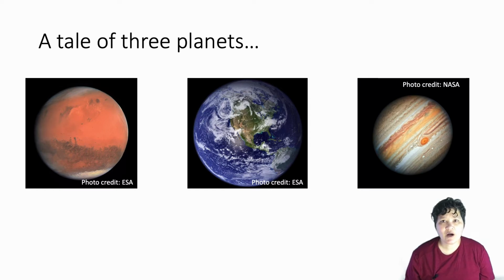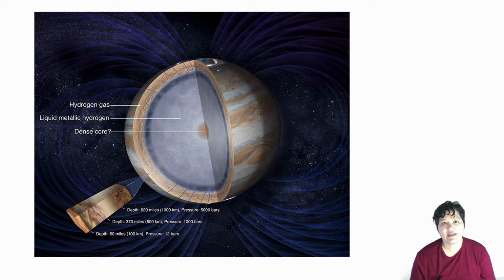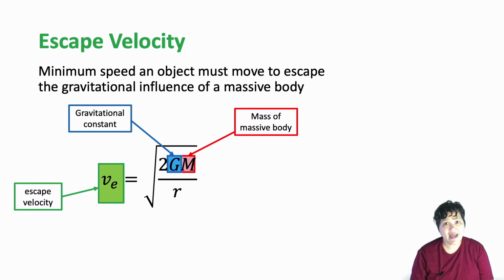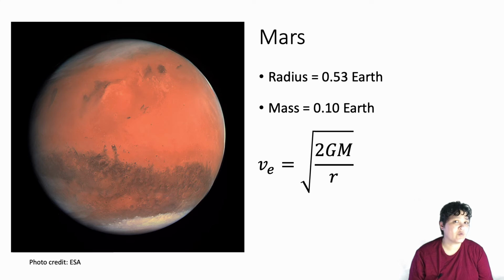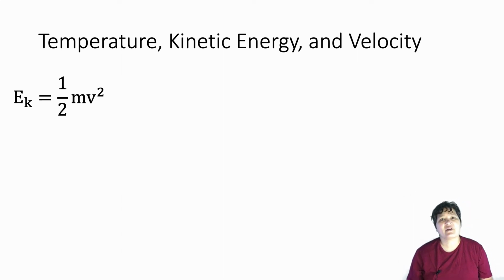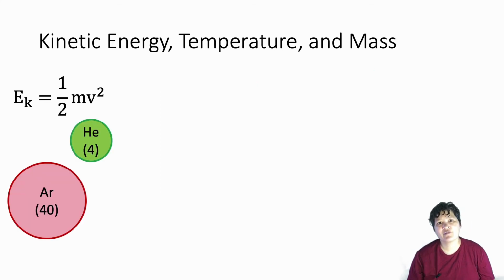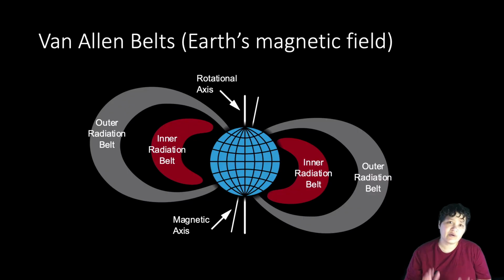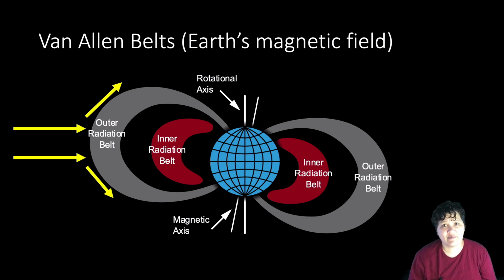Atmospheres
Why do some planets have atmospheres while others don't? I explain a few factors that control whether a planet has an atmosphere or not--as well as what that atmosphere will be made of.